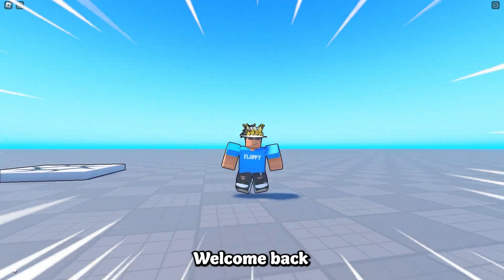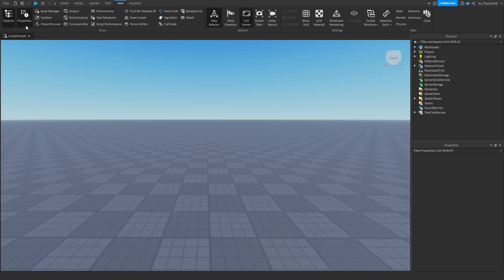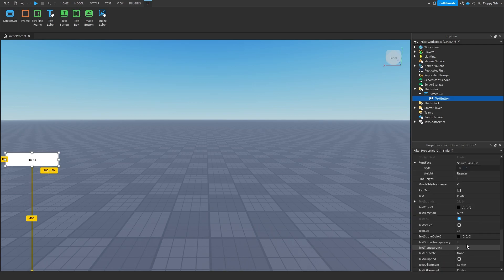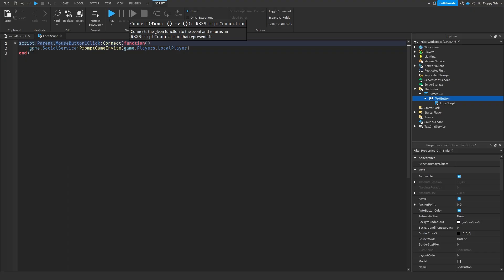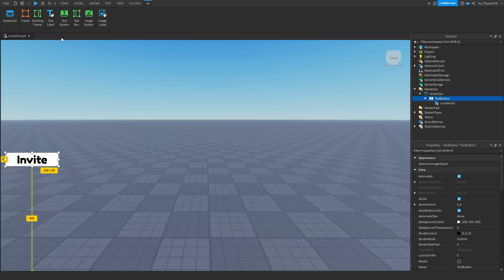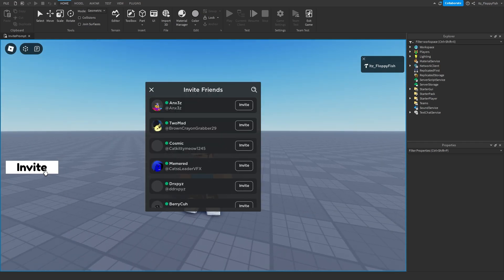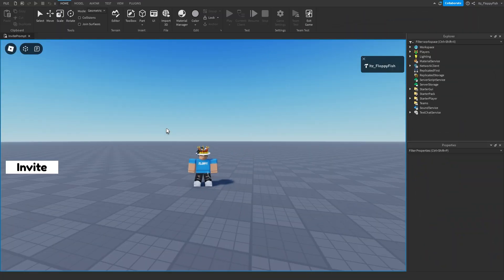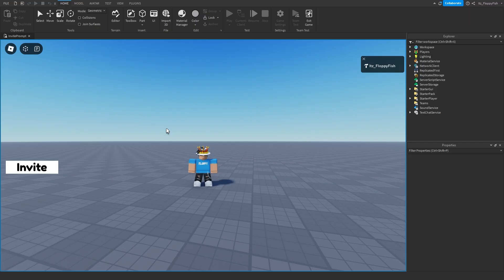How to make a FRIEND INVITER Button | Roblox Studio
In todays video I show you how to make a friend inviter button inside Roblox Studio, How this system works is, when a player clicks onto the gui button, they are prompted a list of all their Roblox friends, they are then able to invite friends from that list to their current game. This type of system is seen in a variety of different games, obbys, simulators, tycoons, some games even give you in-game rewards for inviting your friends to the game. So. if you did want this type of feature in your game make sure to watch to the end of the video to find out how!

Script 1:

script.Parent.MouseButton1Click:Connect(function()
    game.SocialService:PromptGameInvite(game.Players.LocalPlayer)
end)

Roblox Studio
Studio Tutorials